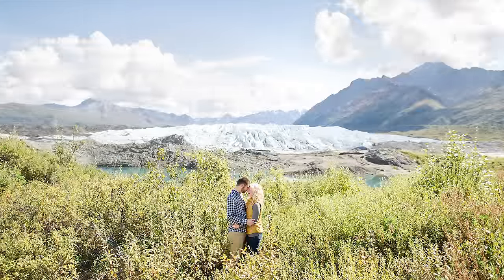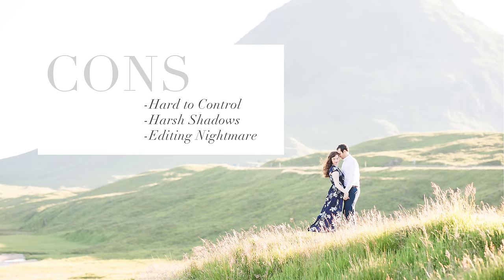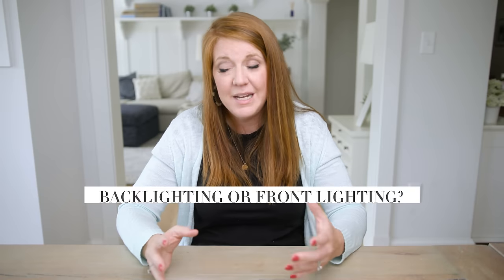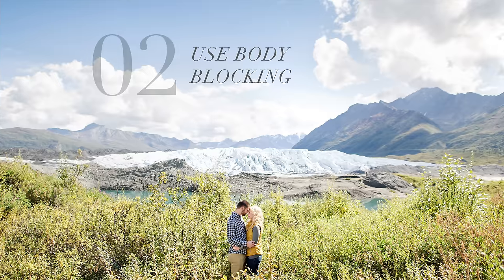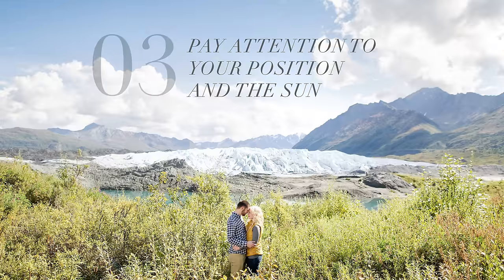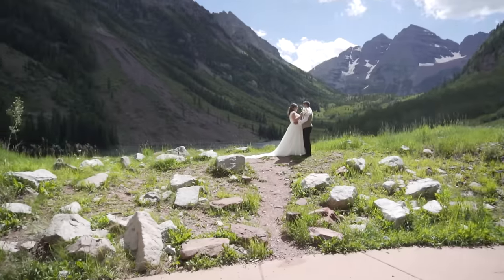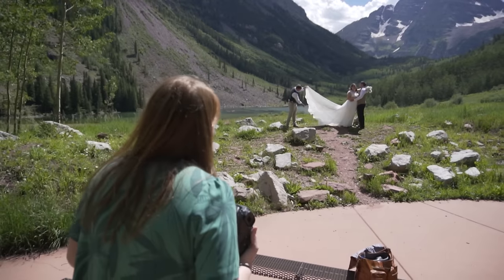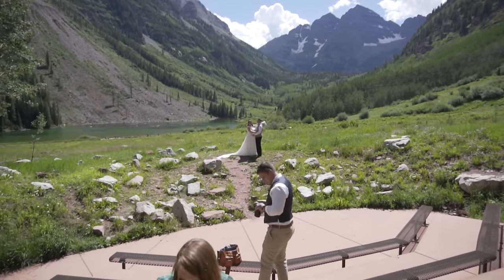Shoot Epic Portraits in Harsh Light (Wedding Photography Behind the Scenes)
If you love taking epic portraits in epic locations, if often requires shooting in harsh light. In this video I'm going to break down how you can shoot in epic locations with harsh light and still get a beautiful final product!

**The audio of BTS footage was damaged in this clip! I apologize for the scratchy-ness!**

(0:00) Intro
(1:10) Pros & Cons of Harsh Light
(3:27) Tip 1 | Evaluate the Scene
(6:01) Tip 2 | Use Body Blocking
(7:25) Tip 3  | Avoid Lens Flair
(8:05) Behind the Scenes from Real Wedding
(13:52) Wrap Up!